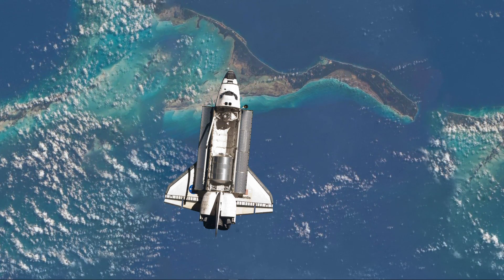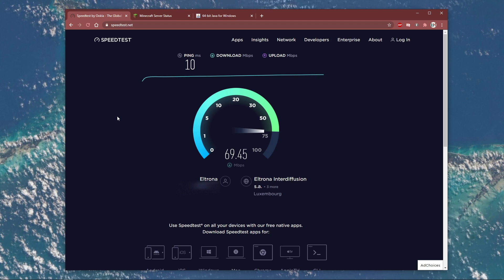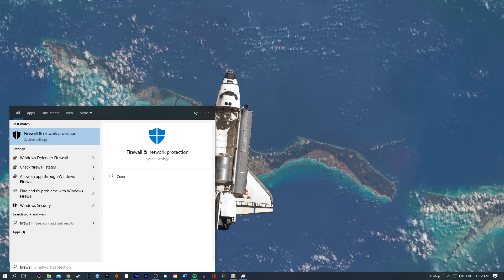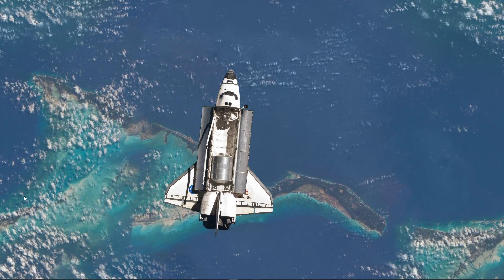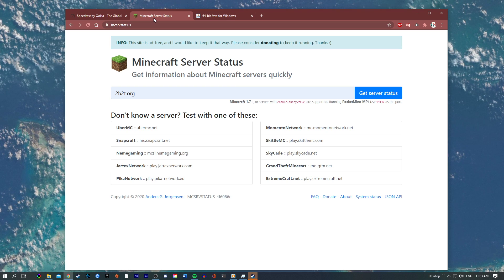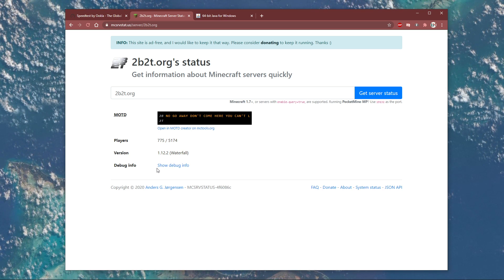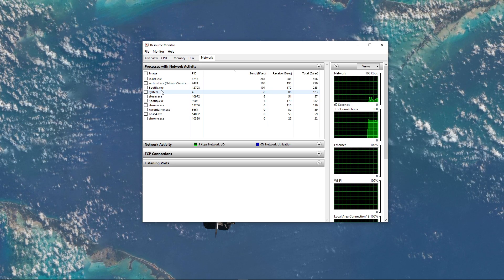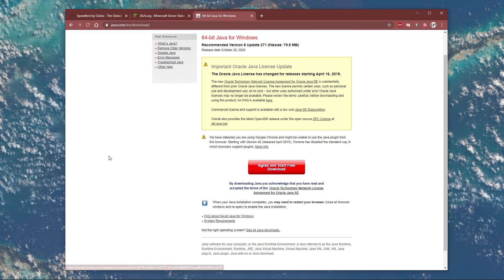Minecraft - How To Fix IO Netty Channel Abstract Channel … Error (Failed to connect to server)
A short tutorial on how to fix the failed to connect to server, IO netty channel abstract error you are getting when trying to join a server or after connecting to a server in Minecraft.

io.netty.channel.AbstractChannel$AnnotatedConnectException: Connection refused: no further information

Timestamps:
0:00 - Introduction
0:30 - Connection Test
0:55 - Basic Changes That Help
1:15 - Firewall Bypass
1:40 - Anti-Virus
2:03 - Minecraft Server Status
2:32 - Resource Monitor
3:09 - Java Update